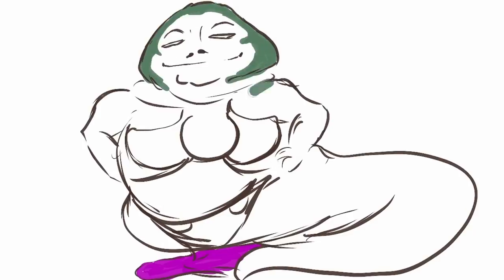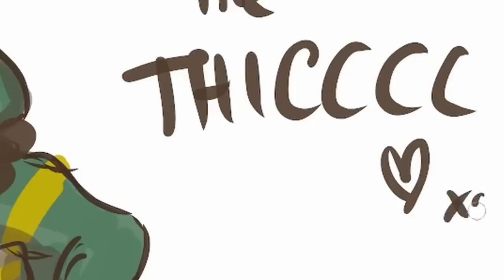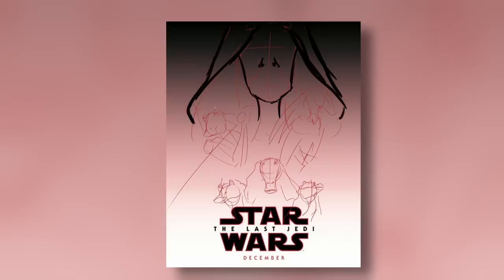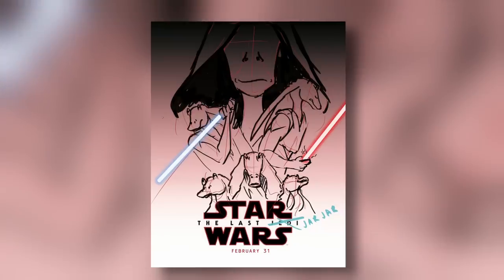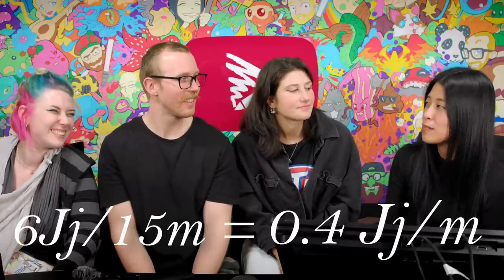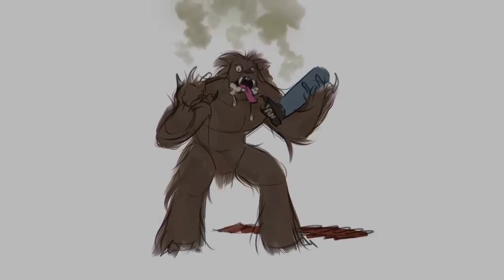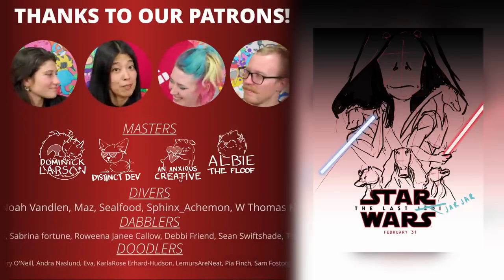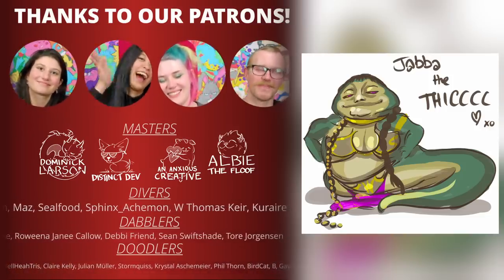Artists RUIN Star Wars - Feat. Bikini Jabba...